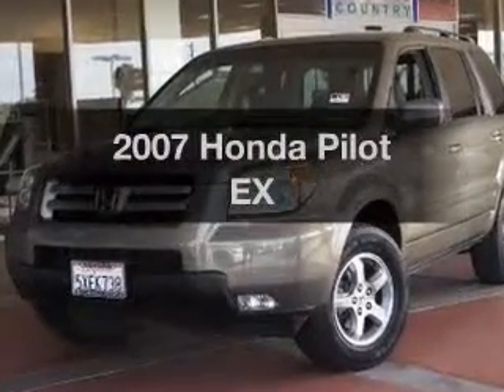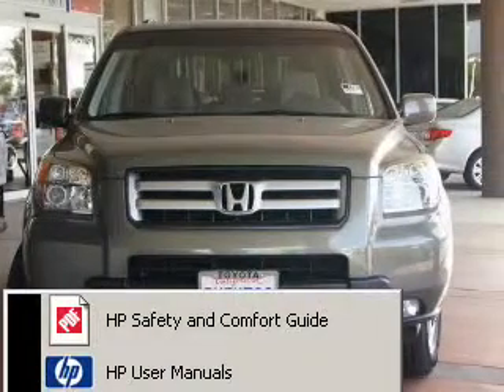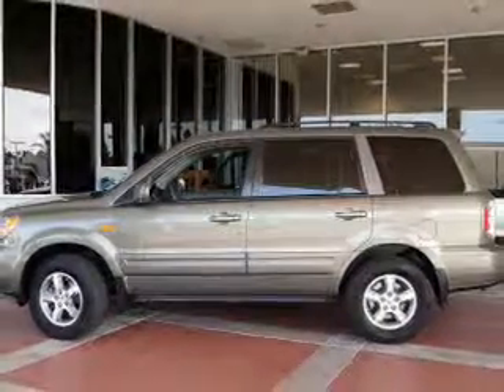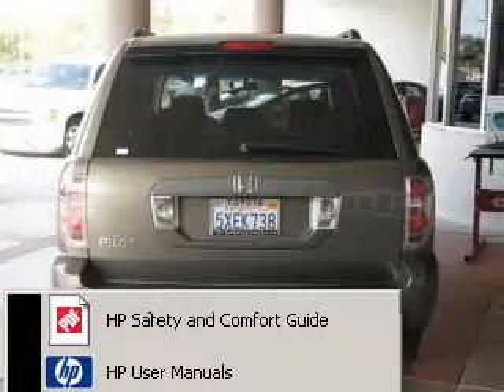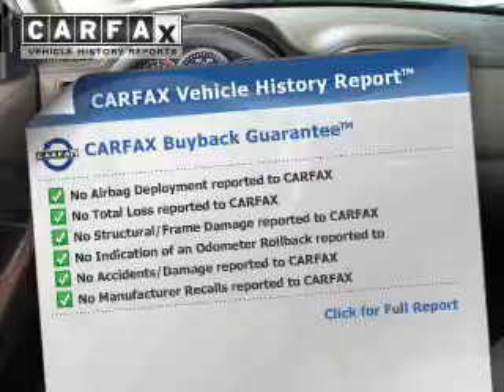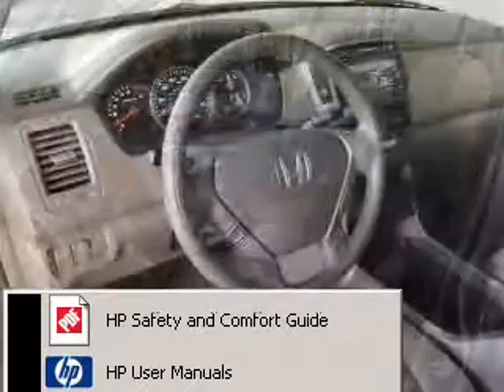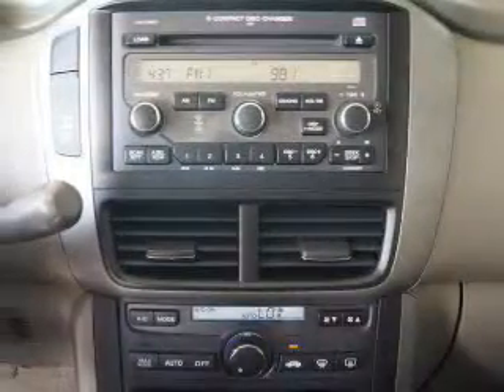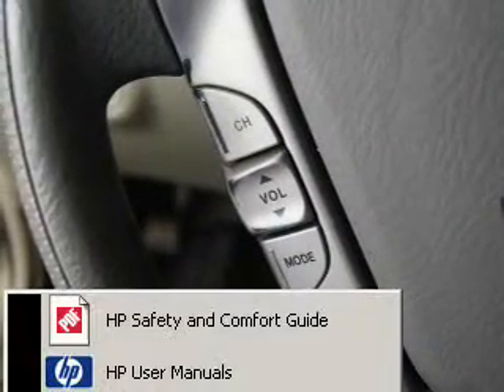2007 Honda Pilot - Escondido CA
Year: 2007
Make: Honda
Model: Pilot
Trim: EX
Engine: 3.5 liter 6 cylinder 24 valve MPFI SOHC
Transmission: 5-Speed Automatic
Color: ALOE
Mileage: 96528
Address:
231 E Lincoln Pkwy